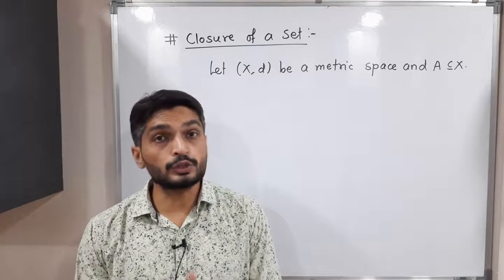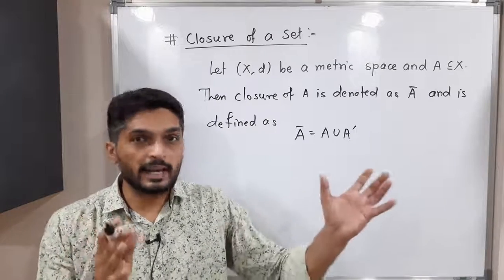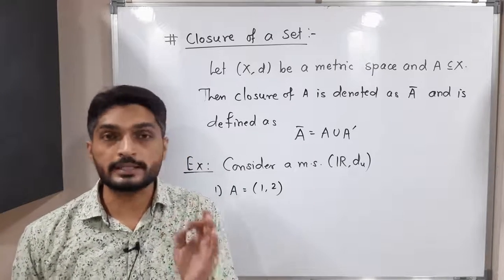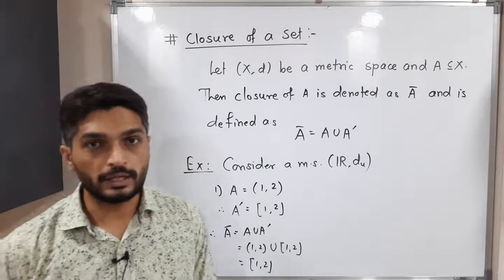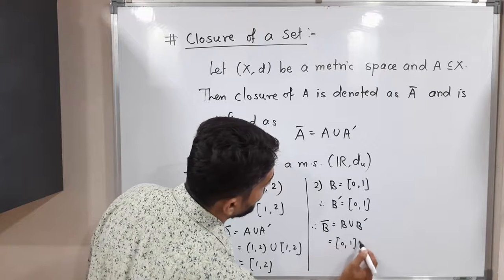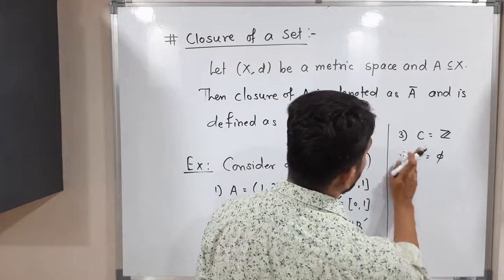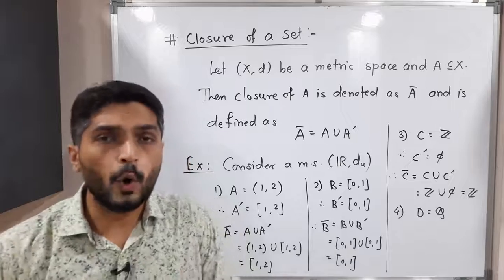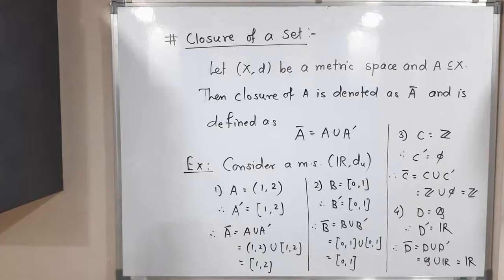Metric Spaces | Lecture 53 | Closure of a Set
Closure of a Set